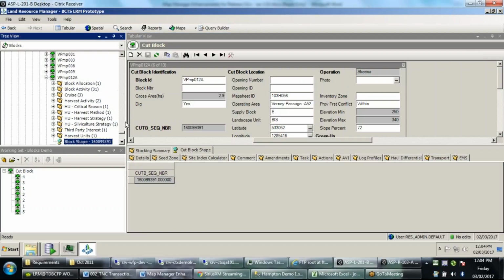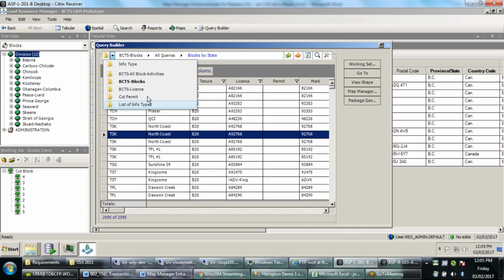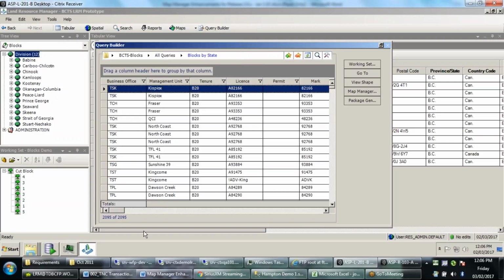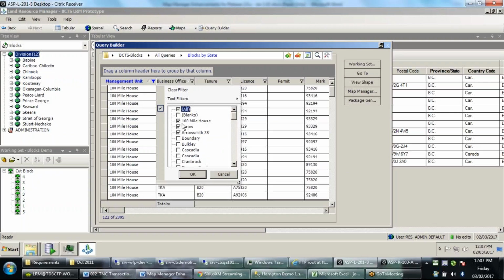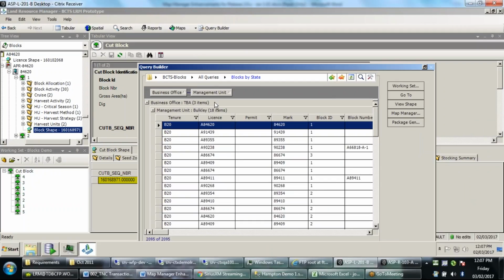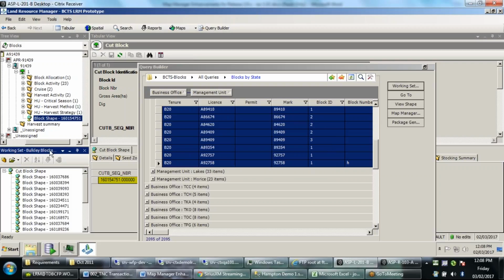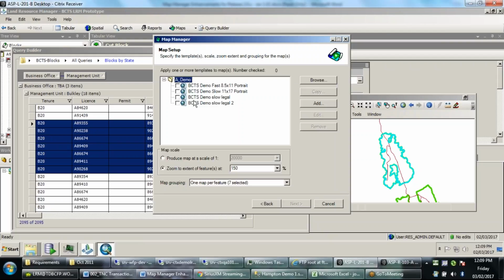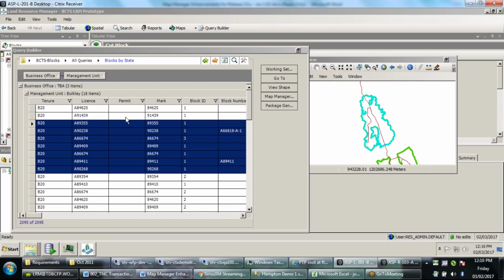QueryBuilder Intro (2017 02 03)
Brief demonstration of the capabilities of the LRM QueryBuilder tool.